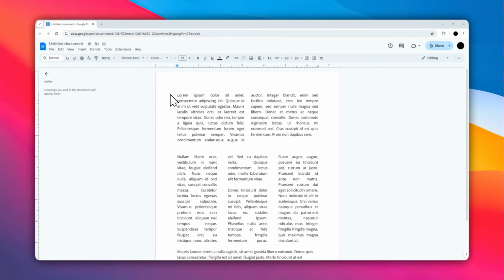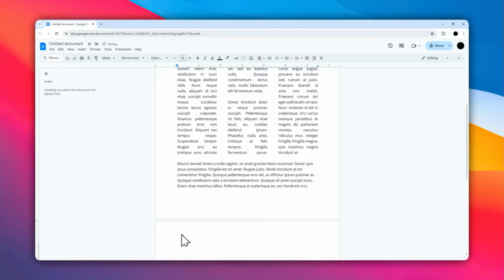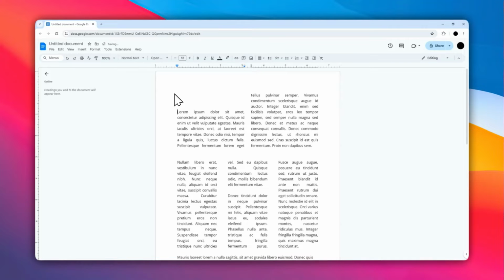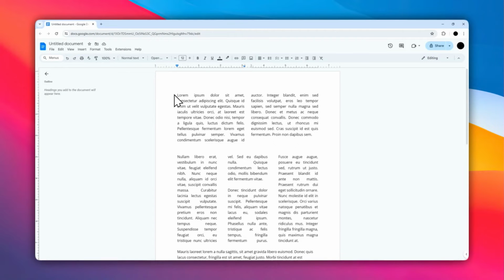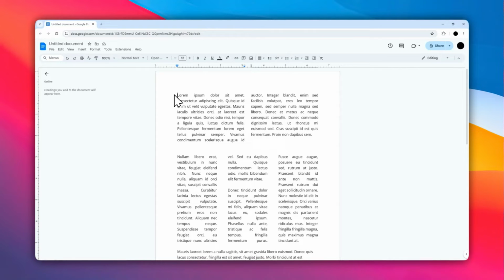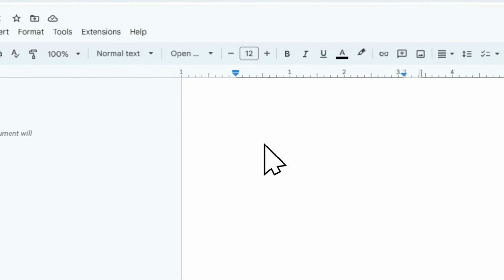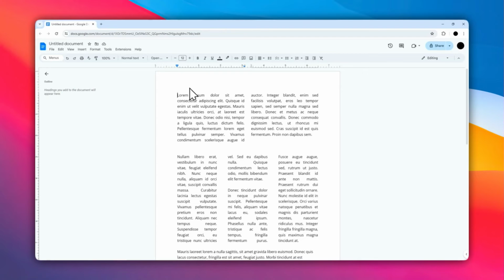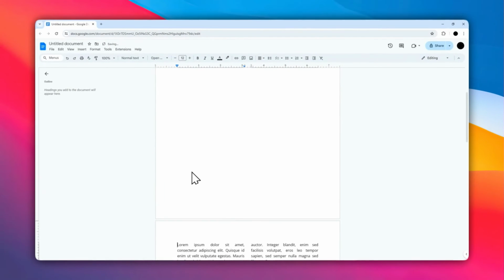But How to Add a New Page Before the First Page in Google Docs?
Want to add a new page before the first page in your Google Docs document? It's easy! In this quick video tutorial, I'll show you exactly how to insert a blank page at the beginning of your doc in just a few simple steps. Whether you need to add a cover page, title page, or just want some extra space, this handy trick will save you time and frustration. Let's get started!

OFFERS
► The best WordPress hosting that I use

GEARS
► Affordable, yet crisp quality microphone
► Space-efficient boom arm for microphone